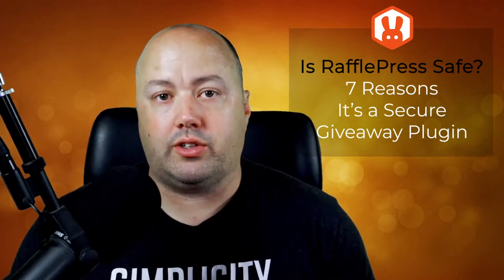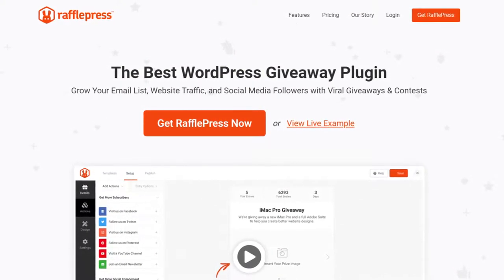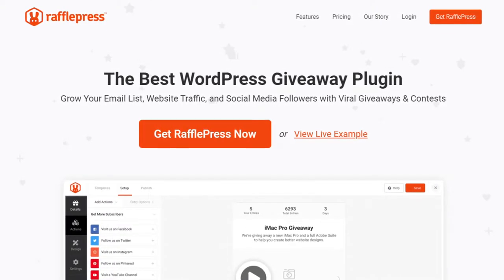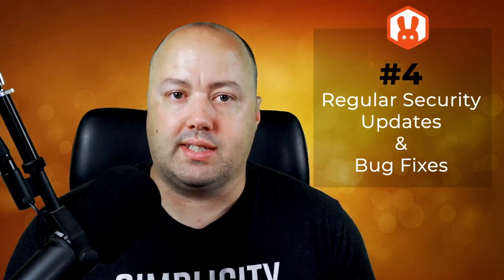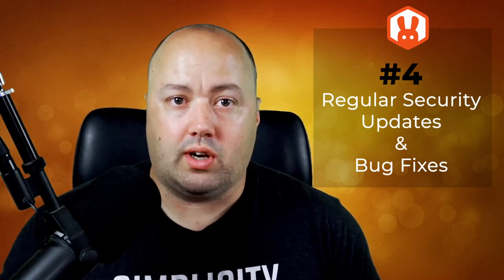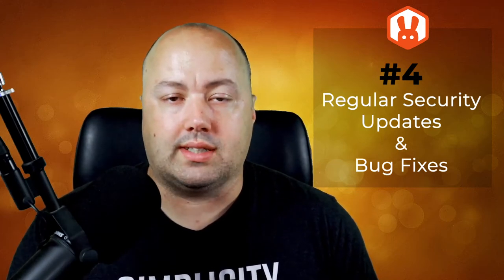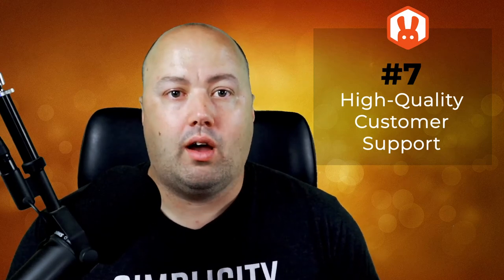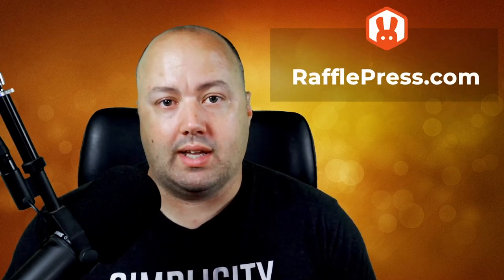Is RafflePress Safe? 7 Reasons It’s a Secure Giveaway Plugin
Many WordPress plugins claim that they’re safe, but after installing them on your website, you may find unexpected issues. However, with RafflePress, you won’t have that problem, and in this video, let's go over why RafflePress is a safe solution for your site.

Timestamps:

00:00 - Intro
00:44 - Only Reads Your Data
01:22 - Respects Your Visitors’ Privacy
01:52 - Trusted By The Experts
02:24 - Regular Security Updates & Bug Fixes
02:52 - No Coding Needed
03:34 - 100% Money-Back Guarantee
04:03 - High-Quality Customer Support